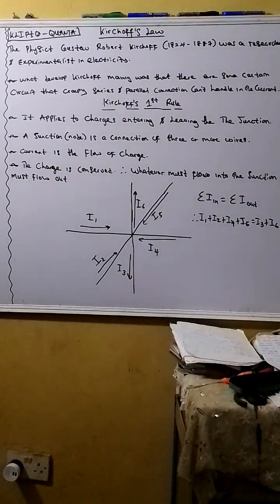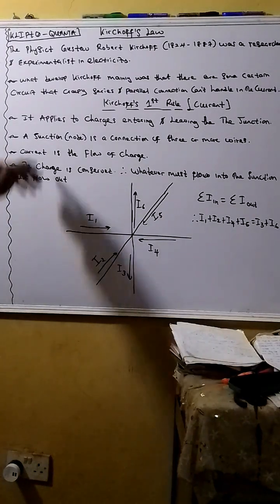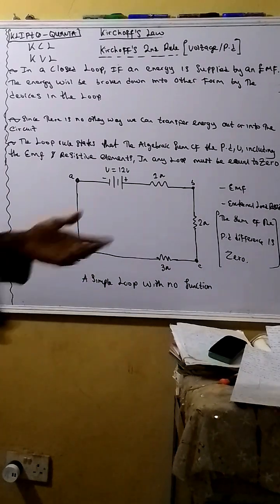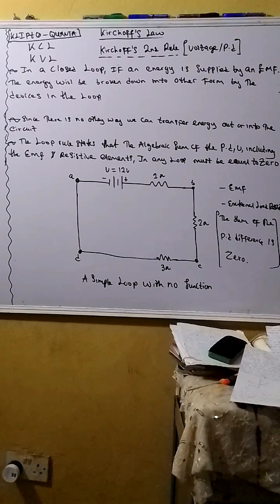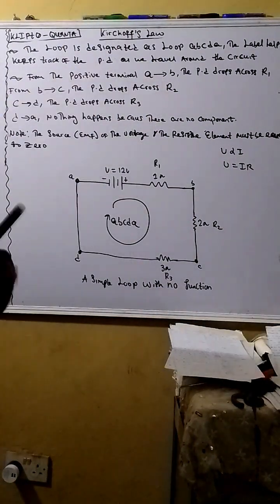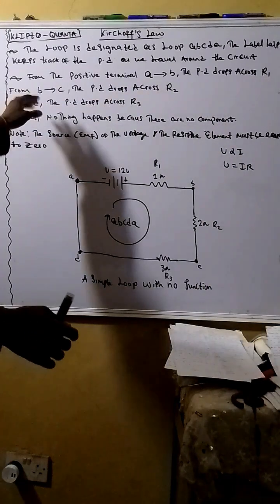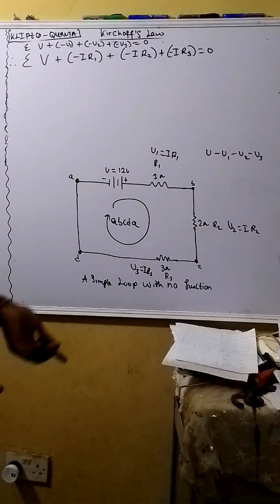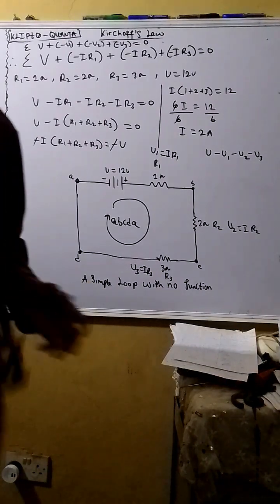KIRCHHOFF'S LAW INTRODUCTION.